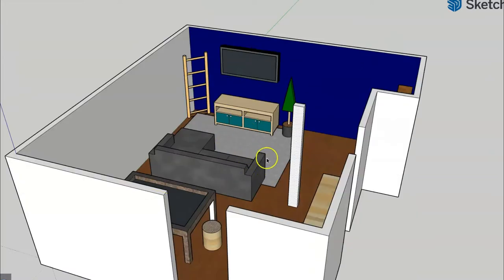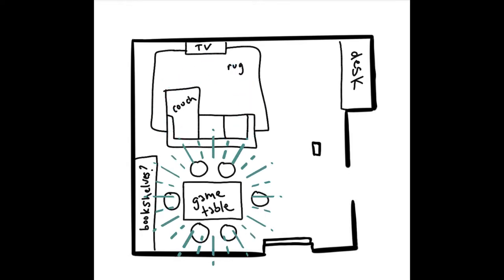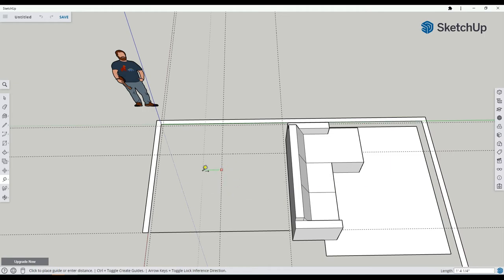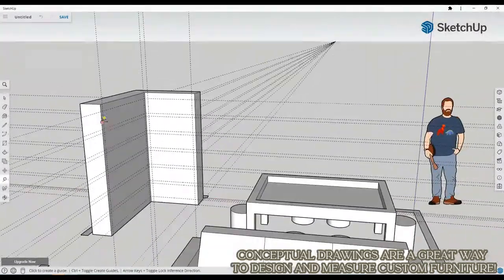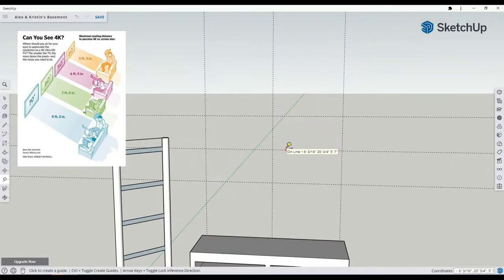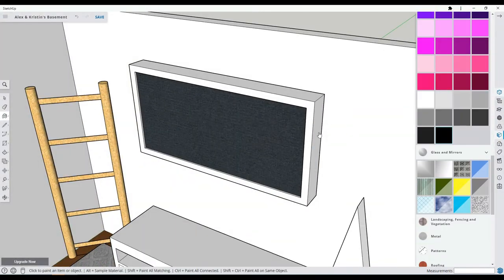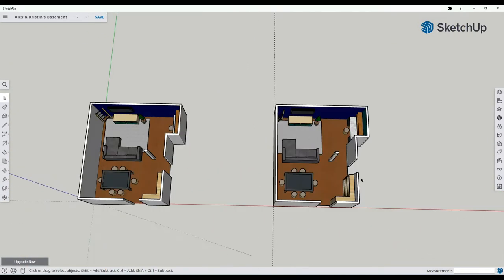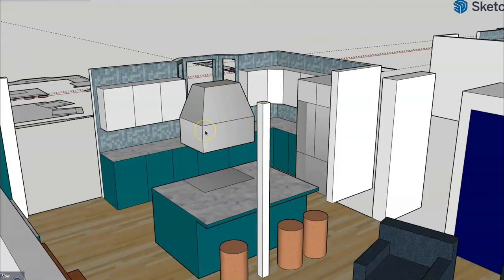SketchUp for Interior DIYers (EASY!) | Part 2 - Complete Design Mock-Up Start to Finish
Have you ever wanted to design your house in a CAD program like SketchUp, but you're not sure where to start? Here is your chance to see a complete before and after! Enjoy.

0:00 Intro
1:13 Function & Space Planning
2:47 Room Foundations
3:26 Couch & Rug
4:48 Game Table
7:55 TV Console
11:16 Desk
12:19 Adding Materials
13:49 Presentation
14:57 Alternate Designs
17:12 Graduation!

DIY Do It Yourself Home Decorating on a Budget | Easy Free SketchUp CAD Computer Aided Interior Design for Beginners | How to Use SketchUp Tools for Interior Designers and DIYers | How to Model a House in SketchUp Quick and Simple | Design a Floor Plan for Home Renovation DIY and Construction | Get Started with 3D Rendering Kitchens and Living Rooms